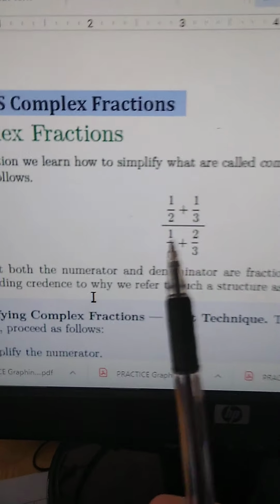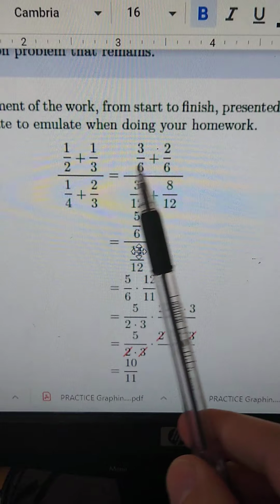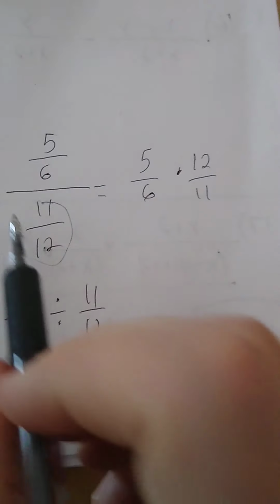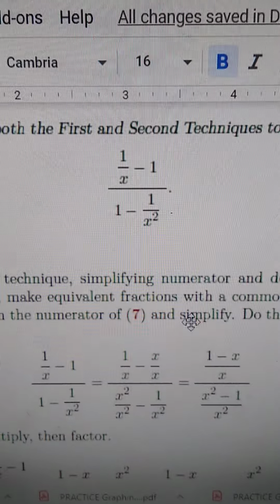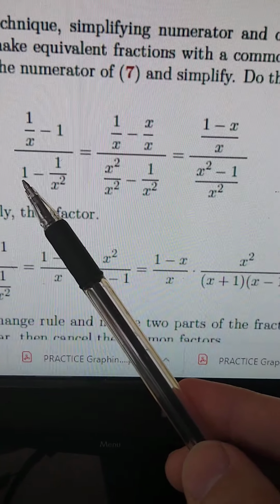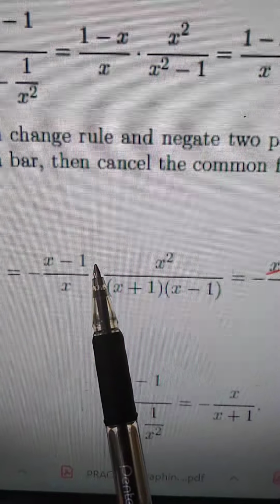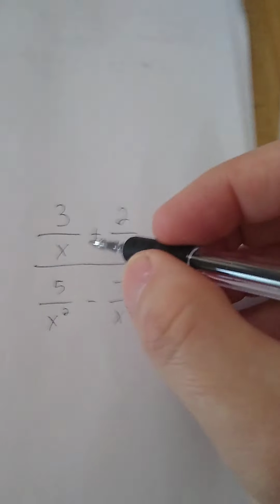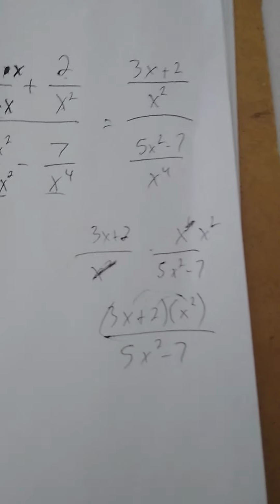Notes complex fractions